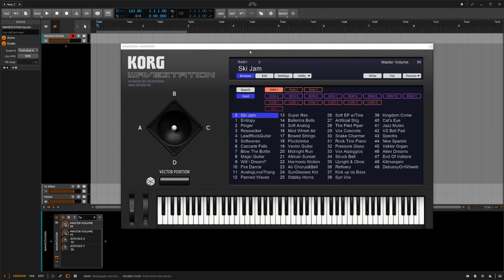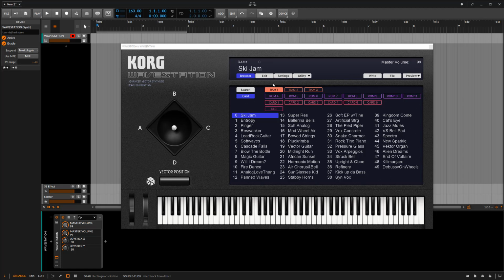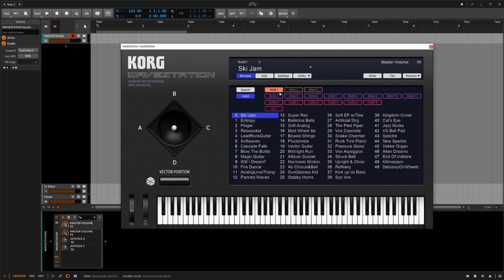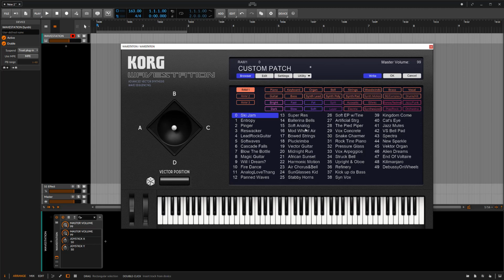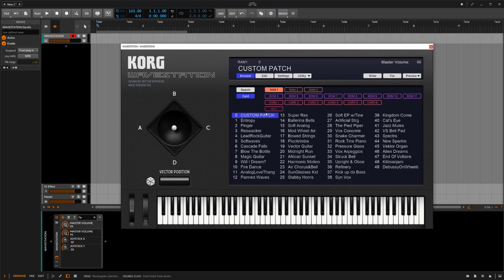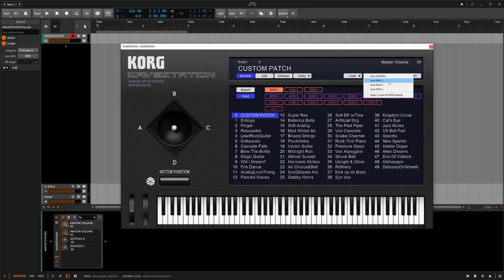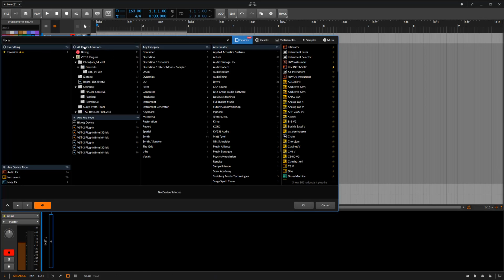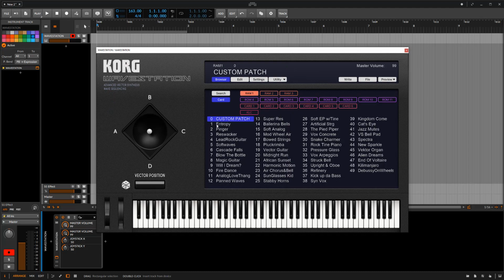How to save performances on the Korg Wavestation VST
If I call a performance a patch one more time!!